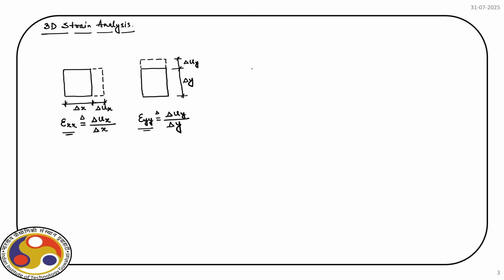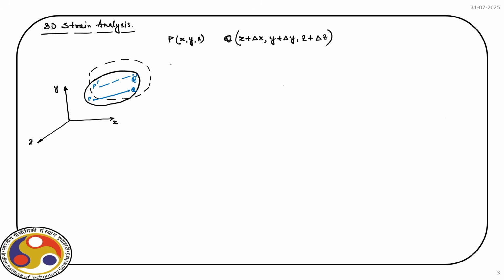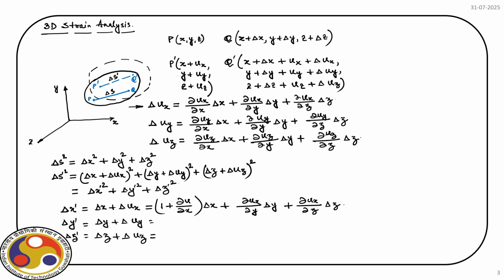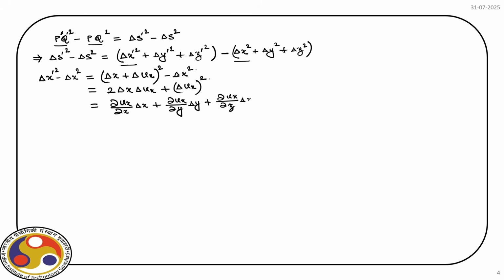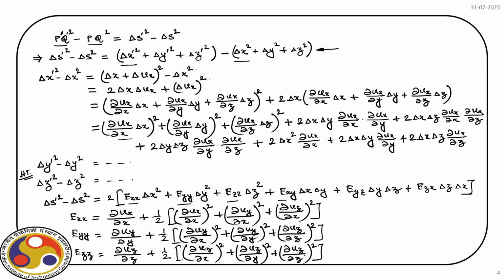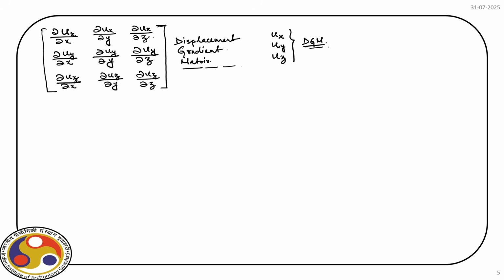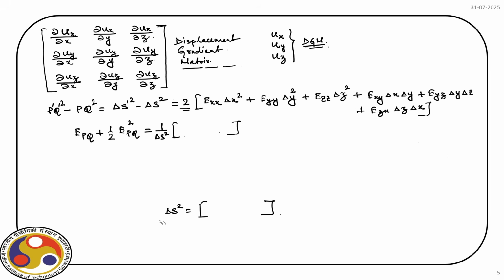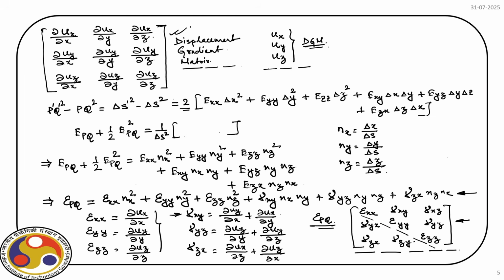Lec 16: 3-D Strain Analysis